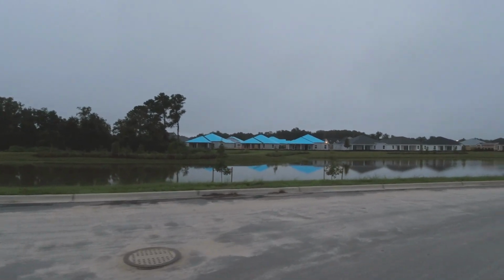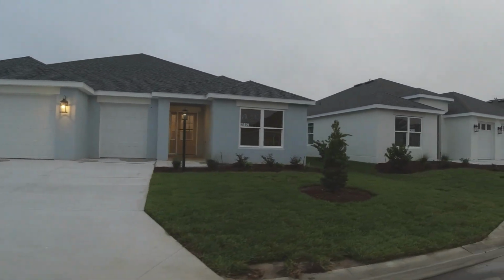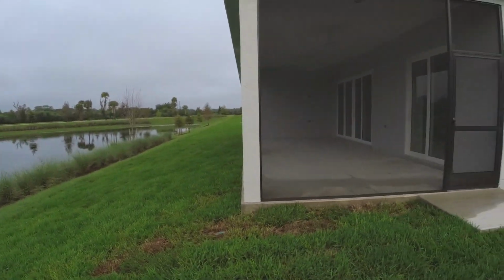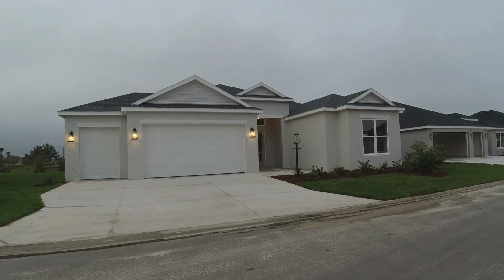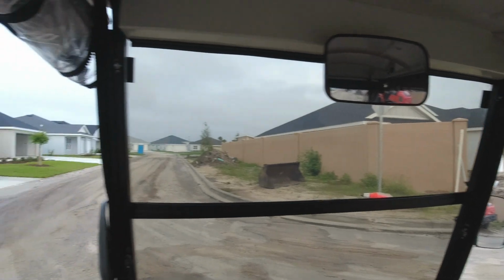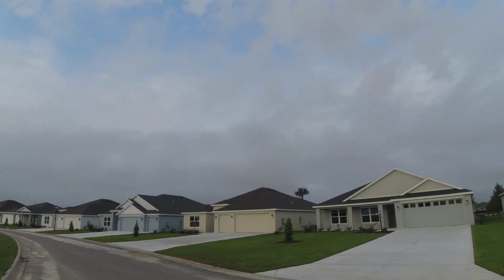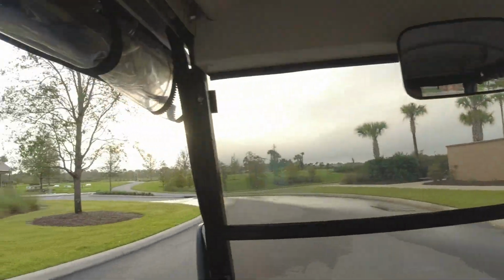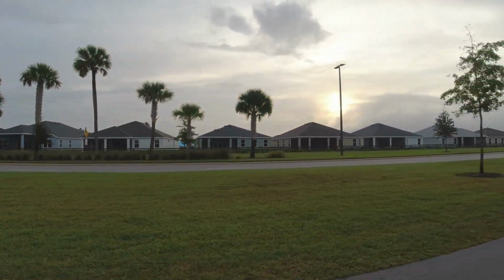The Village Of Richmond's Newest Section and More in The Villages Florida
In this video I took a ride over the newly announced second addition of The Village of Richmond which is just a very short golf cart ride over to the Brownwood Paddock Square.  I learned that the homes with the pools and cage were actually done by the Villages. The Village of Richmond is very conveniently situated close to Brownwood, Medical facilities and local eateries and restaurants. Richmond offers a close proximity to many of the amenities The Villages has to offer.